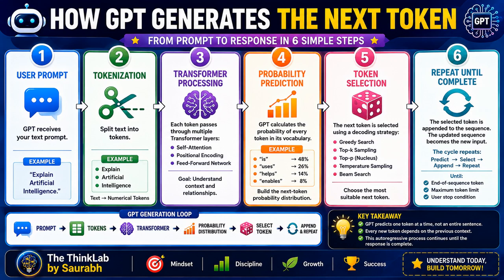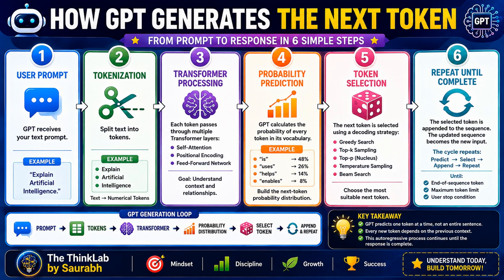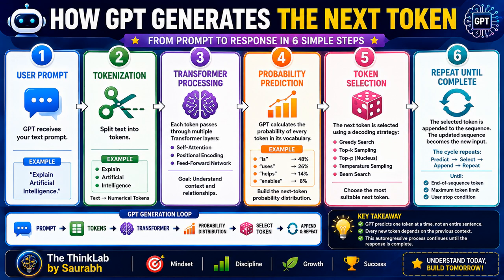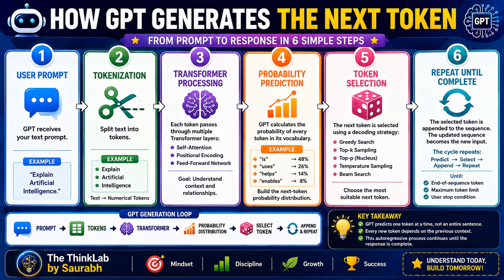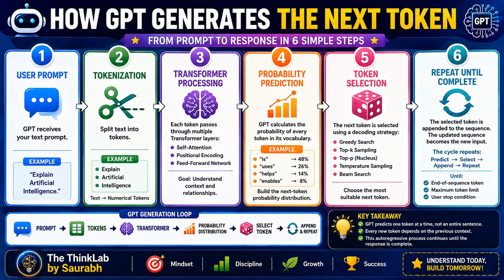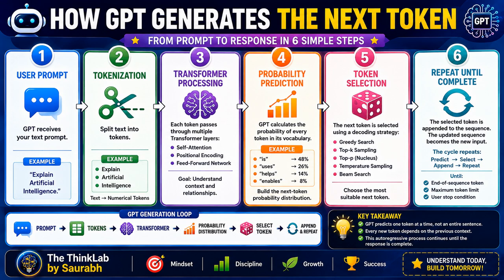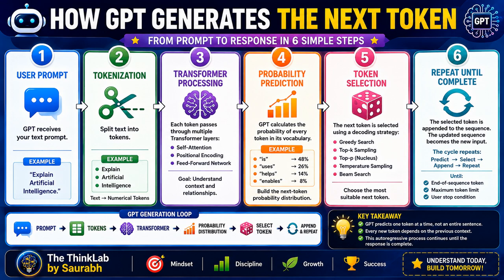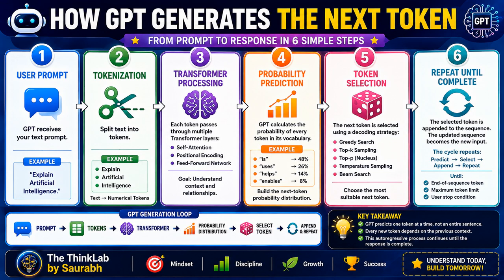🚀 How GPT Generates the Next Token: The Intelligence Behind Every AI Response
Have you ever wondered how ChatGPT writes an answer?

It doesn't generate an entire sentence at once.

Instead, GPT predicts one token at a time, using the previous context to decide what comes next. This autoregressive process repeats until the response is complete.

The GPT Generation Process

💬 User Prompt – The process begins with your input.

✂️ Tokenization – The text is split into tokens that the model can understand.

🧠 Transformer Processing – Self-Attention, Positional Encoding, and Feed-Forward Networks analyze the context.

📊 Probability Prediction – GPT calculates the probability of every possible next token in its vocabulary.

🎲 Token Selection – A decoding strategy such as Greedy Search, Top-k, Top-p (Nucleus Sampling), Beam Search, or Temperature Sampling selects the next token.

🔄 Repeat – The selected token is appended to the sequence, and the process repeats until the response is complete.

Understanding next-token prediction helps explain:

✅ Why LLMs generate fluent text

✅ Why prompts influence responses

✅ Why decoding strategies change creativity and accuracy

✅ How modern AI assistants produce human-like conversations

Key Takeaway

GPT is essentially a next-token prediction engine. By repeating this prediction process thousands of times per second, it generates coherent paragraphs, writes code, answers questions, summarizes documents, and powers today's most advanced AI applications.

Mastering this concept is a fundamental step toward understanding how Large Language Models really work.

💬 Which decoding strategy do you use most often in your AI projects—Greedy Search, Top-k, Top-p, or Temperature Sampling? Let's discuss in the comments!